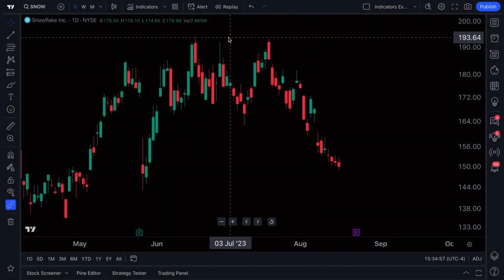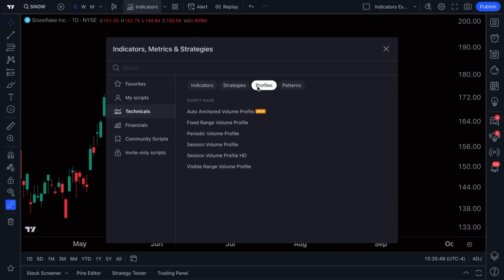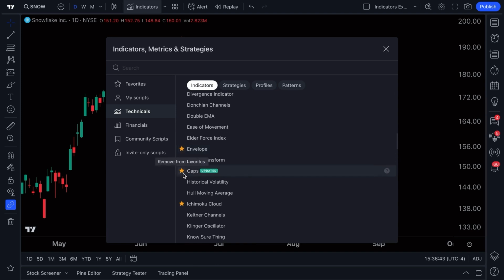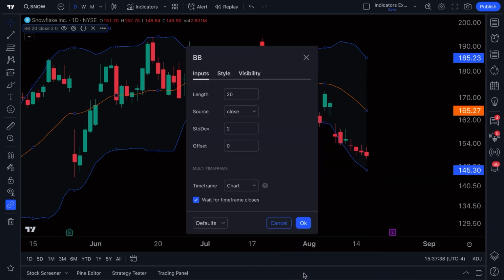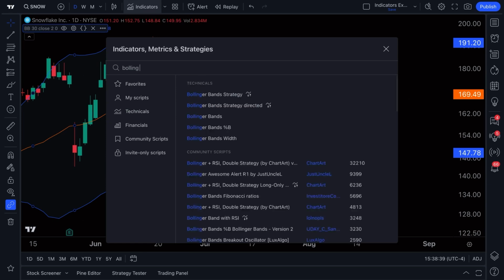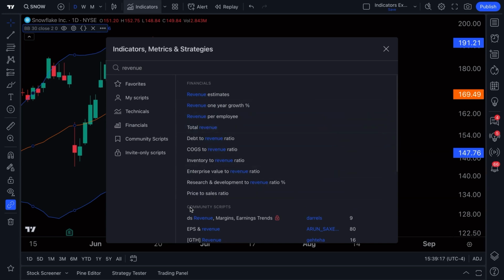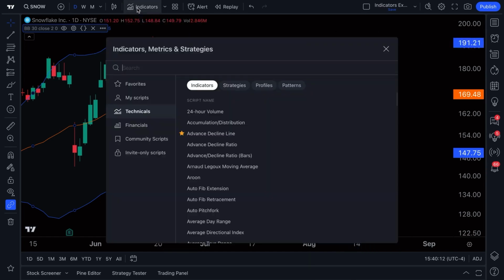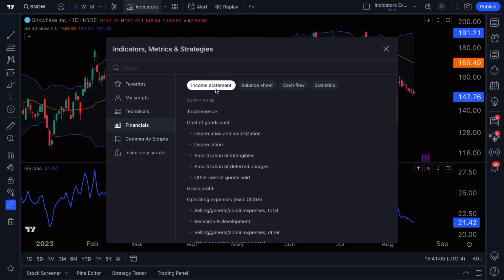Unlocking Technical Indicators for Trading Success | Tutorial #3 on BingX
💰 Join now Sign up to BingX and Get $6000+ USDT Bonus

BingX is a cryptocurrency exchange offering a unique experience combining social and copy trading features. This allows you to leverage the expertise of experienced traders in the crypto market, enhancing your investment decisions and potential returns.

With BingX’s Copy Trade Pro feature, you can easily browse through the portfolios of professional traders and seamlessly mimic their trades in real time. By utilising this feature, you can benefit from the expertise of seasoned traders without needing extensive knowledge of the crypto market.

Another critical aspect of BingX’s social trading feature is the Elite Traders programme, comprised of top-performing traders with a proven track record of profitable investment strategies. By joining BingX, you gain access to the wealth of knowledge and insights these Elite Traders share, with whom you can view their trading activities, strategies, and performance statistics, enabling you to make better-informed decisions.